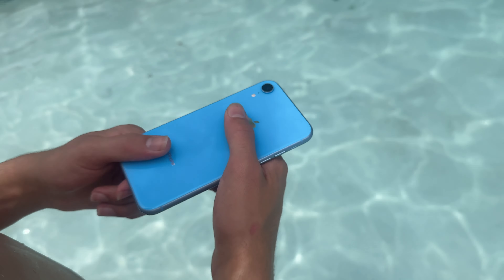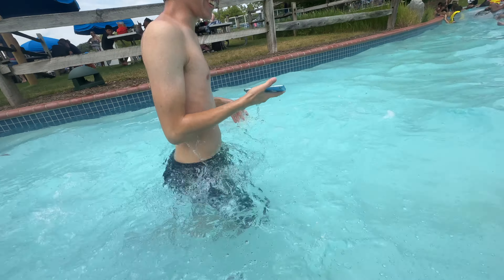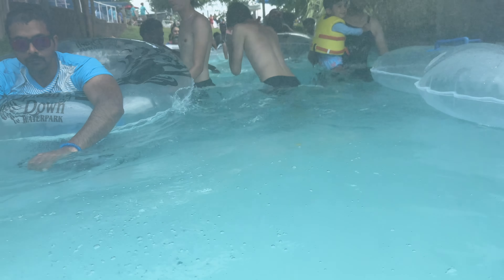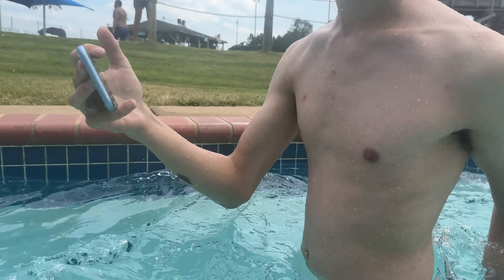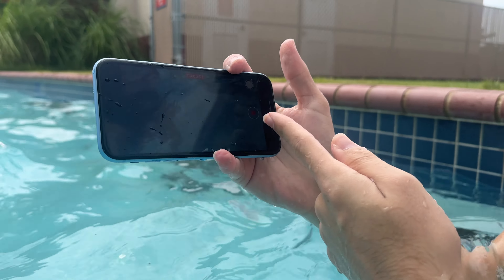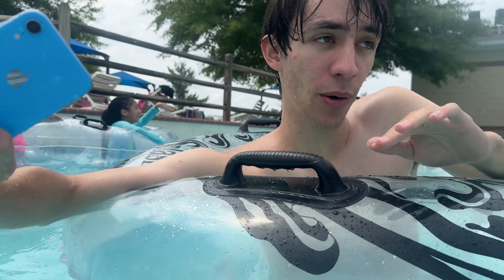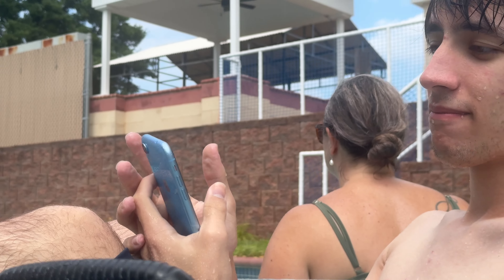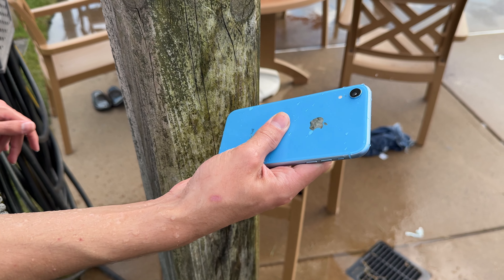Taking an iPhone XR In A Pool (Ultimate Water Test)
In this video, we see if a cracked iPhone XR can survive being used in the pool, being completely submerged at some parts.